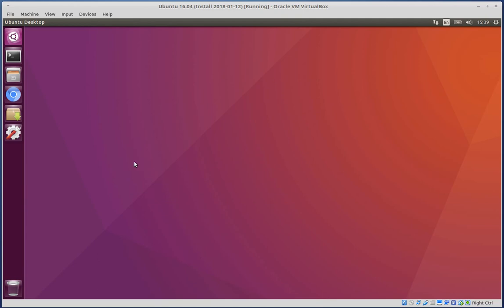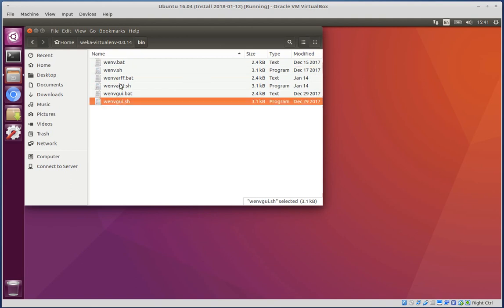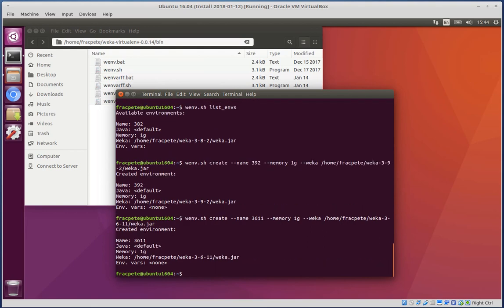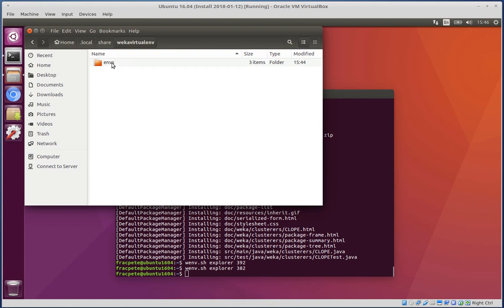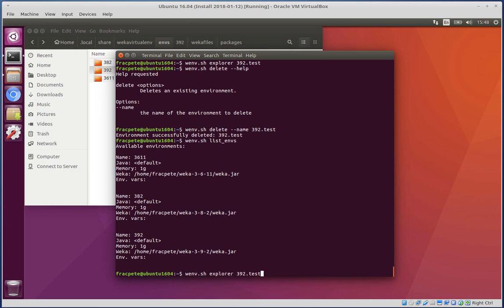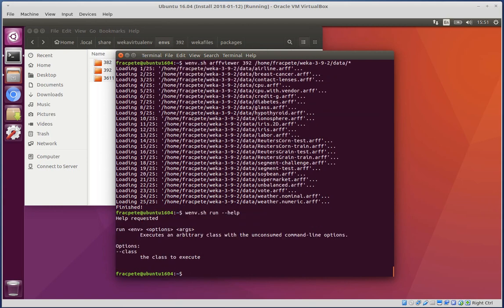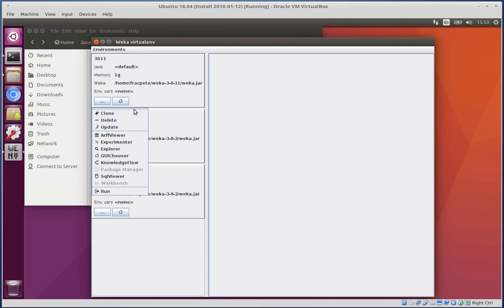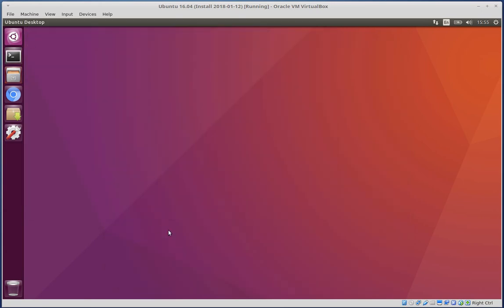Intro to weka-virtualenv (Weka virtual environment) tool - Linux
Shows how to install and use weka-virtualenv on Linux.
Windows users merely have to swap the ".sh" scripts with the ".bat" ones. The rest works just the same from the command-line.